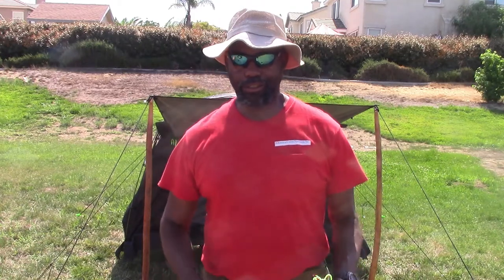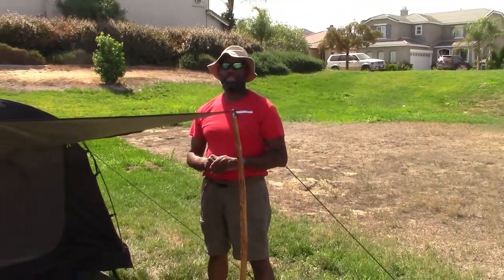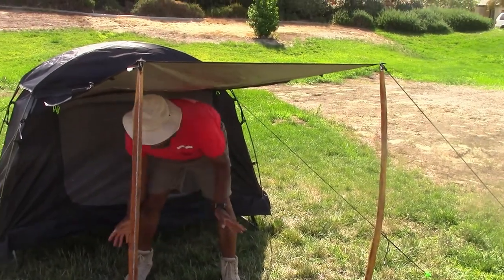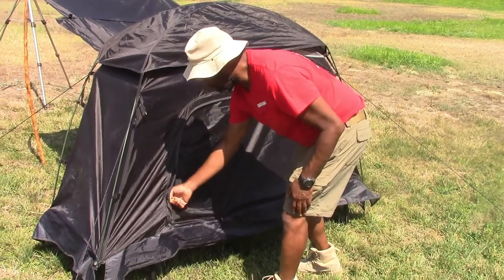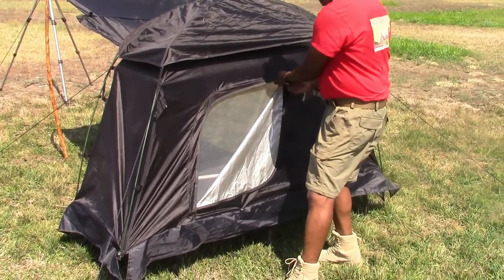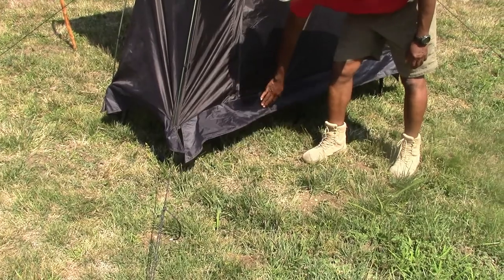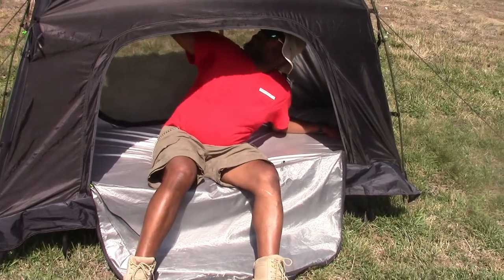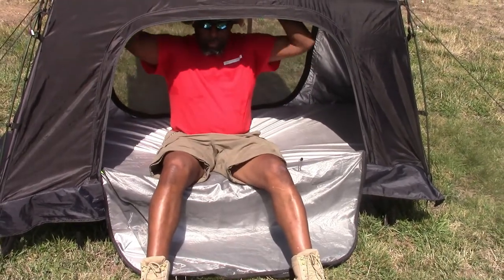Overview of the1 Person 3 Season Lightweight Black Mountain - Cot Tent 2 in 1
This video will show you a overview of the America Camping Xplorers: 1 Person 3 Season - Lightweight - Black Mountain - Cot Tent (2 in 1).